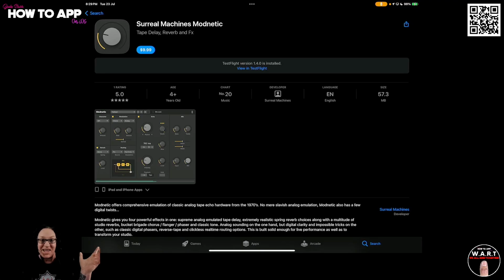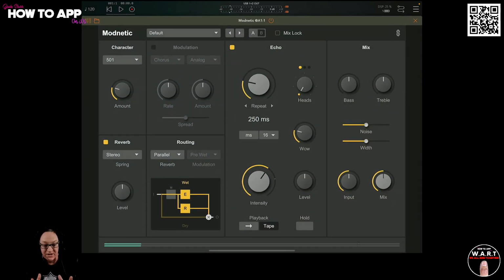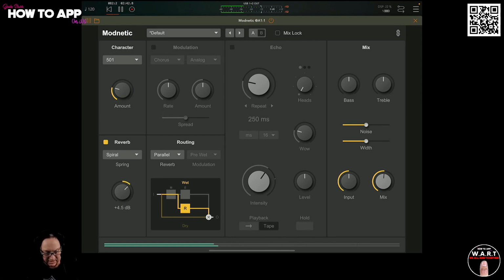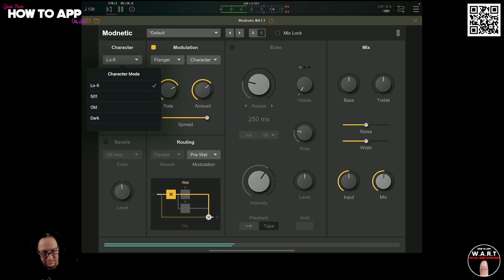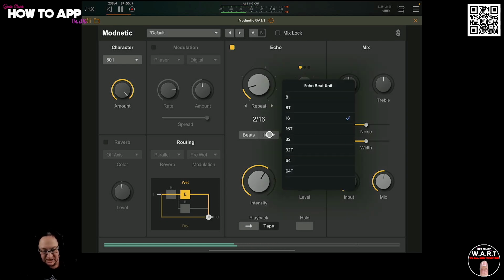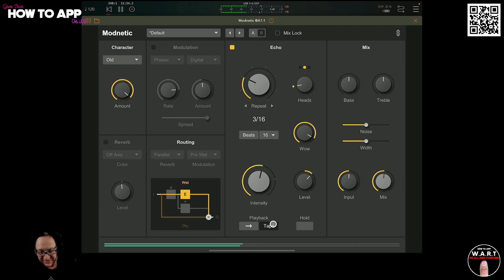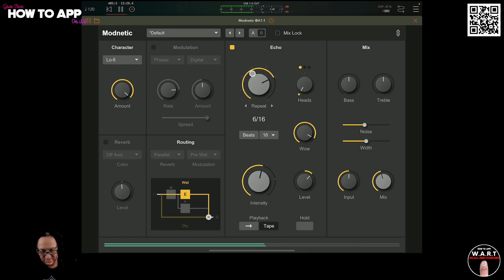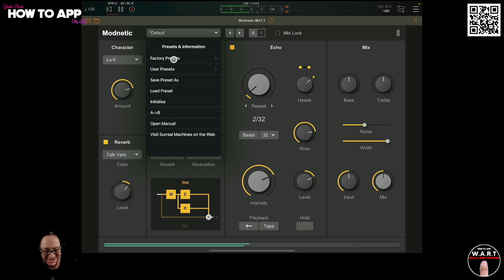Modnetic on iOS by Surreal Machines - How To App on iOS! - EP 1331 S13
In this episode of "How to App on iOS". I'll be exploring the wicked sounds from Surreal Machines Modnetic on iOS. Modnetic offers comprehensive emulation of classic analog tape delay hardware from the 1970’s. No mere slavish analog emulation, MODNETIC also has a few digital twists… Modnetic gives you four powerful effects in one: Supreme analog emulated tape delay, extremely realistic spring reverb choices, bucket brigade chorus / flanger / phaser and classic tone. Analog sounding on the one hand, but digital clarity and impossible tricks on the other, such as classic digital phasers, reverse-tape and clickless realtime routing options. This is built solid enough for live performance as well as to transform your studio.

Modnetic on iOS by Surreal Machines
AUv3 Plugin

Clubhouse - @jadestarr

LINKS
The Beat Community - iOS & Desktop Price Drops & Info